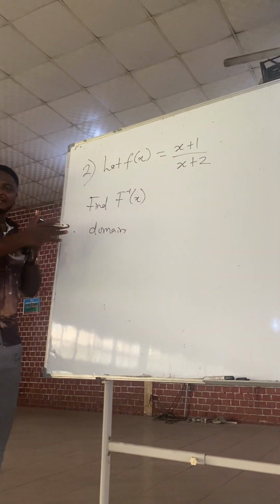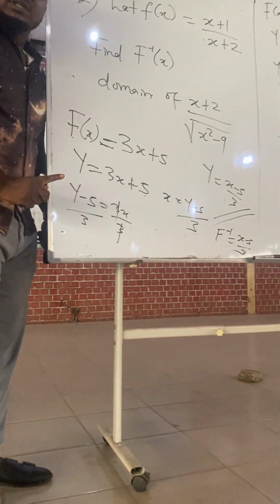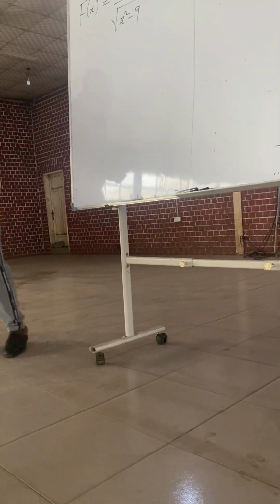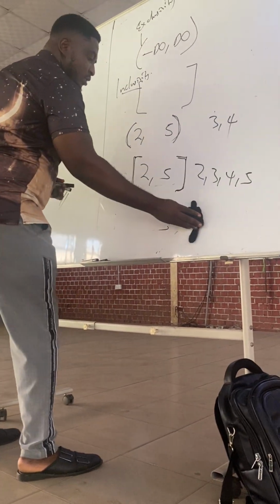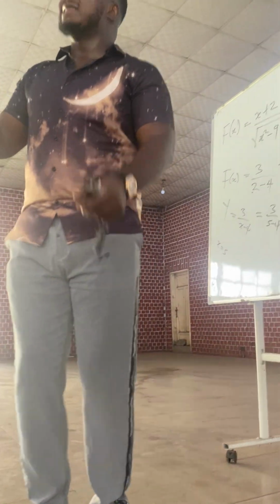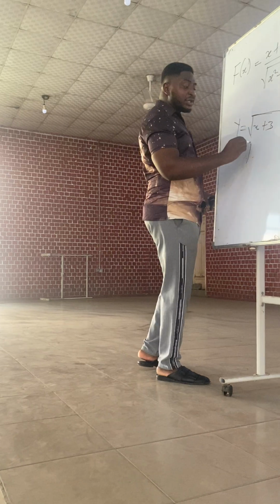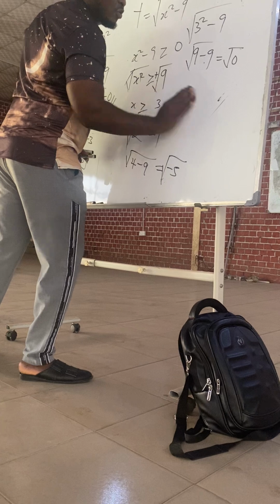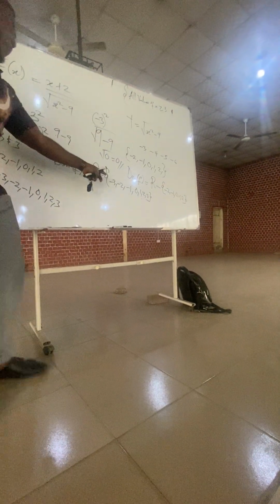Math 120 assignment part two solved by success